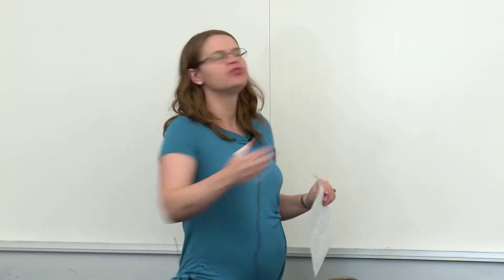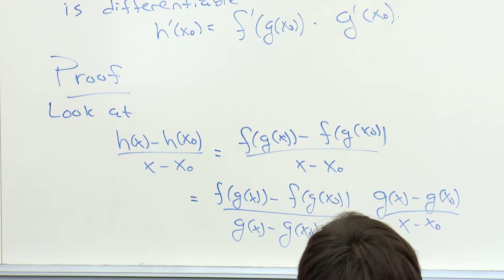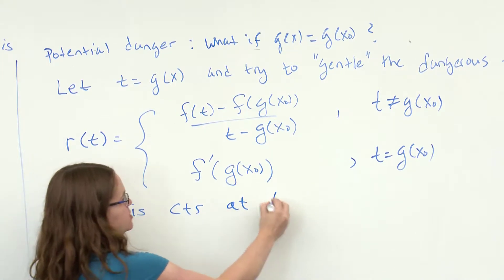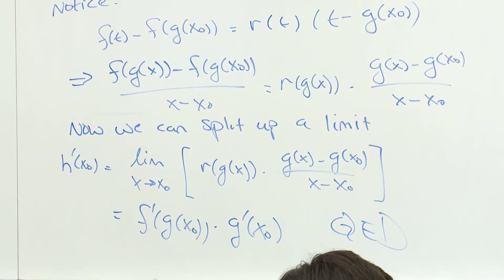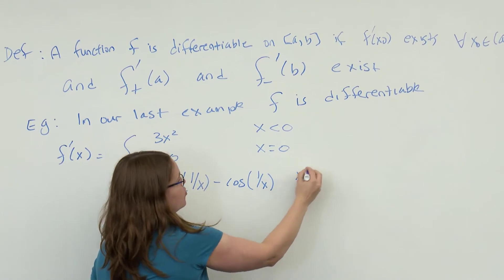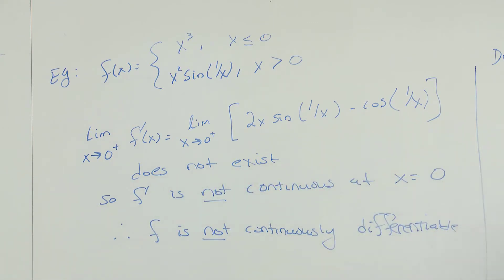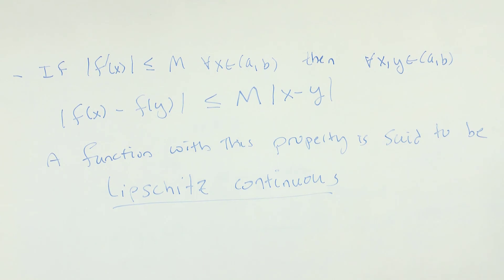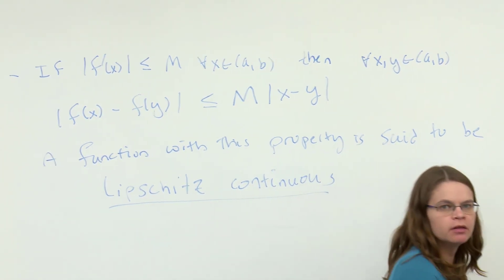Introductory Mathematical Analysis - Mean Value Theorem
Math 480: Introductory Mathematical Analysis

This is a lecture on "Mean Value Theorem" given as a part of Brittany Hamfeldt's class Math 480: Introductory Mathematical Analysis at New Jersey Institute of Technology.

Resources:
Trench, Introduction to Real Analysis